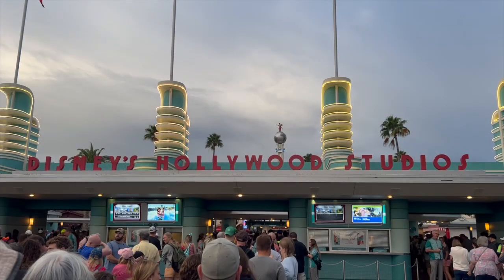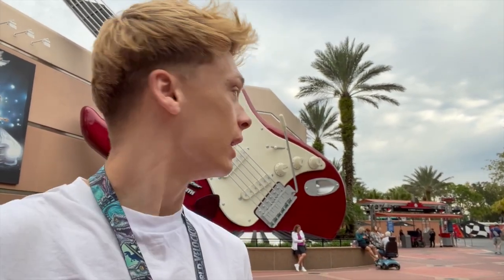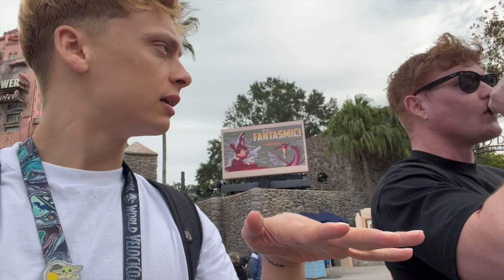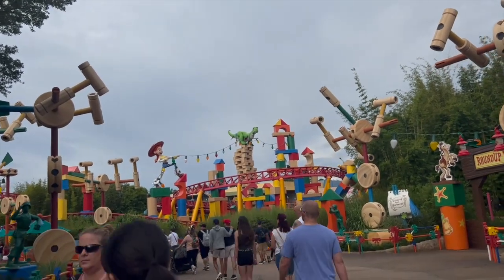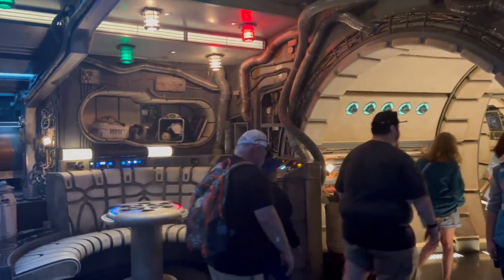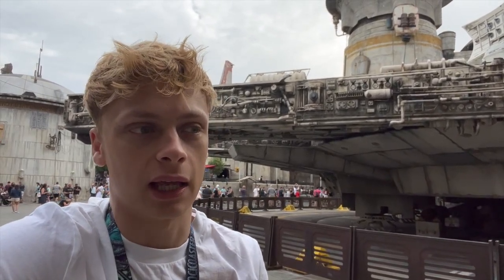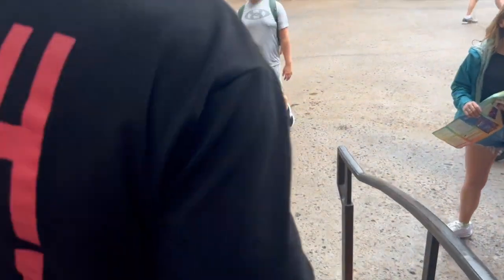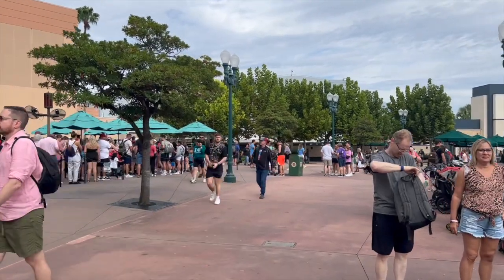ORLANDO DAY 14 | Hollywood Studios | Mandlorian, Grogu and Rock 'n' Rollercoaster! | October 2023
Welcome to the final video in our Orlando series! We have reached the final morning of our trip to Orlando and we are devastated! It was been an amazing adventure and what better way to finish, than back where we started. We finally got our ride on Rock 'n' Rollercoaster after missing it at the beginning of the trip and managed to get a few rides in before the crowds came in.